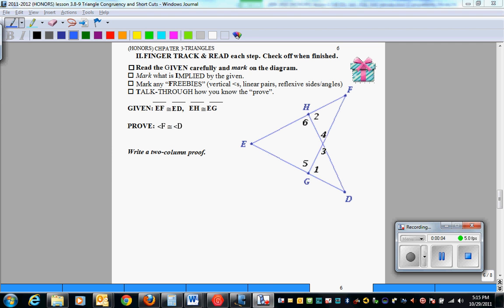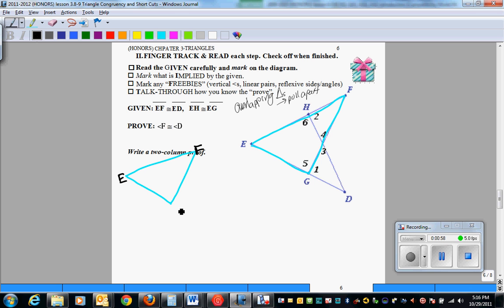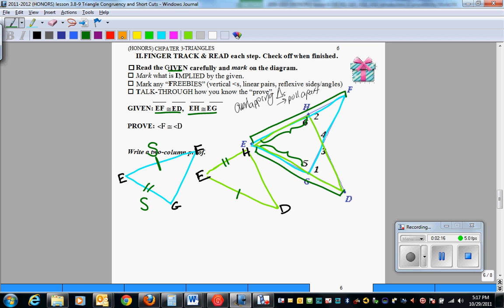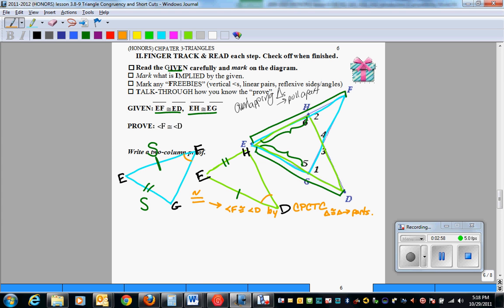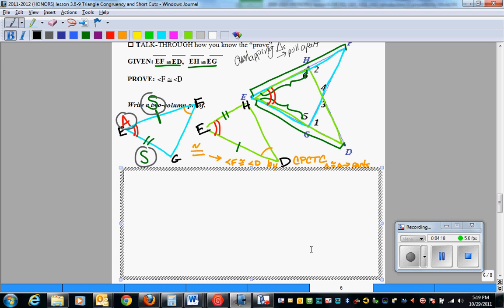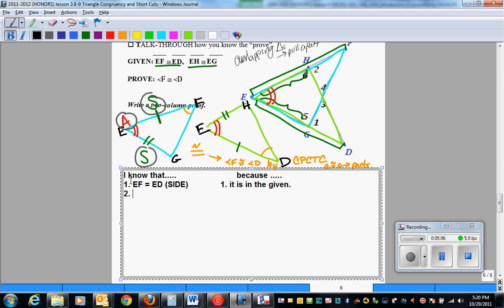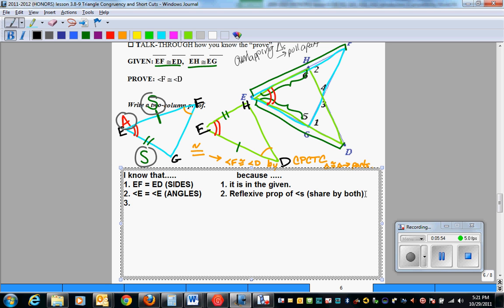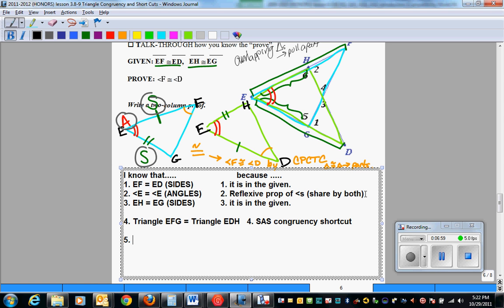Triangle Short Cuts Proof Example II.avi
Triangle Short Cuts Proof Example II